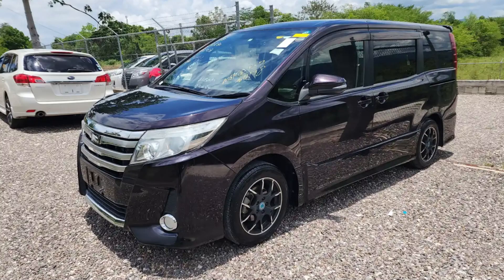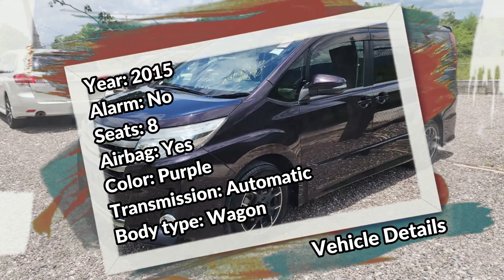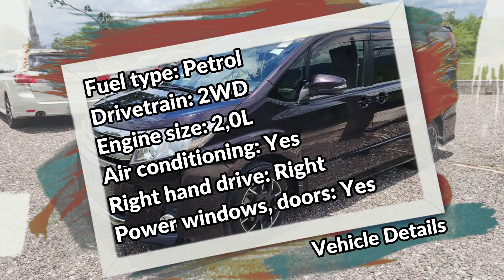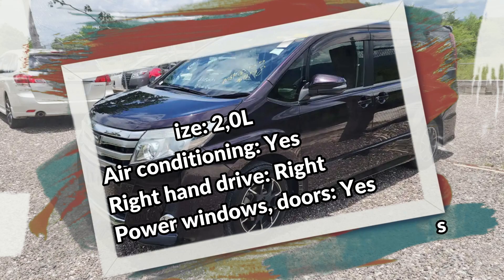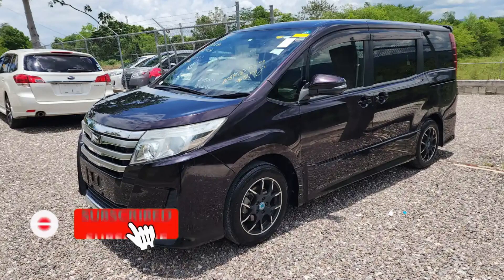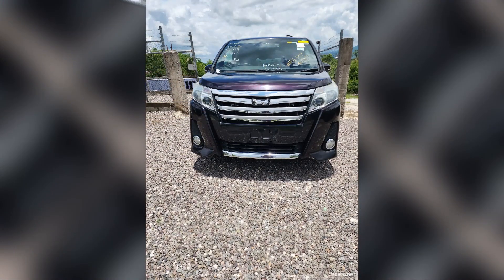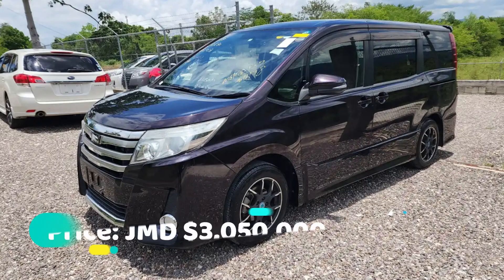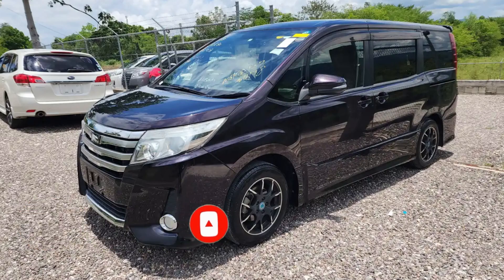2015 Purple Toyota Noah For Sale in Saint Elizabeth, Jamaica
If interested contact the Seller here:
Alden

Price:
JA$3,050,000
negotiable